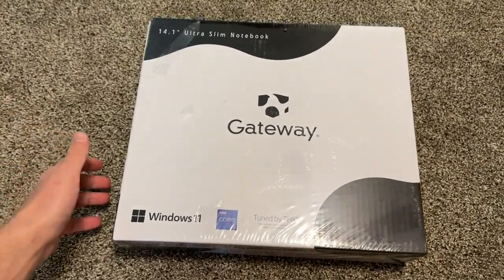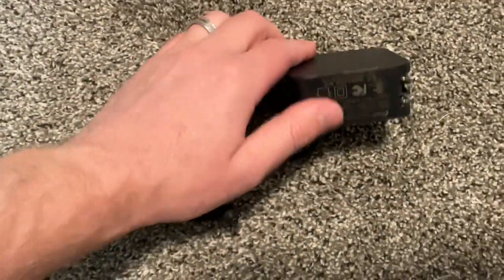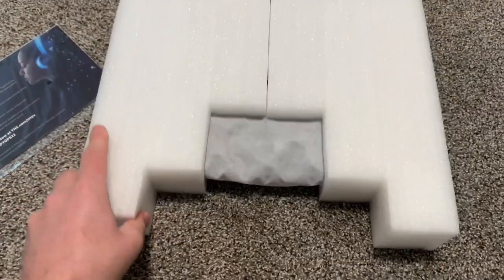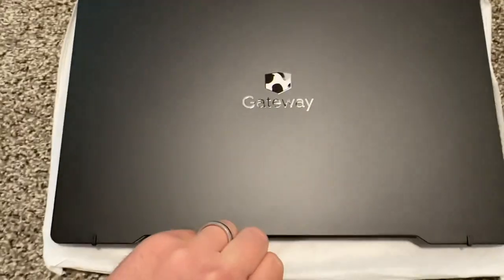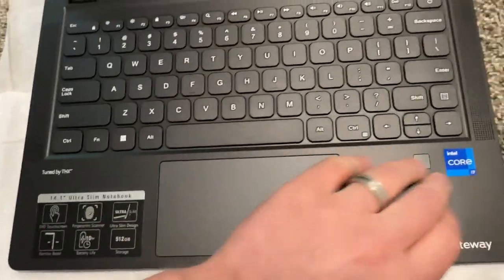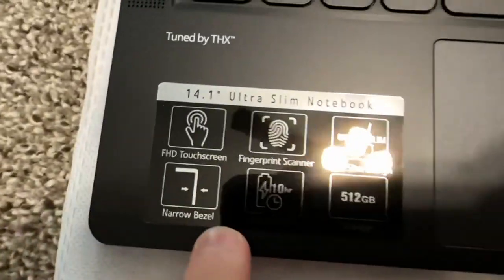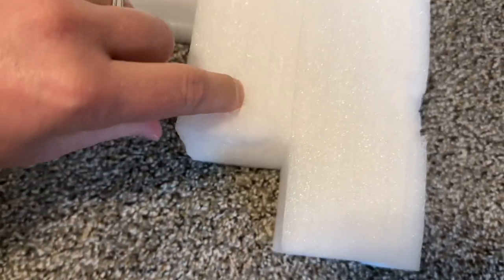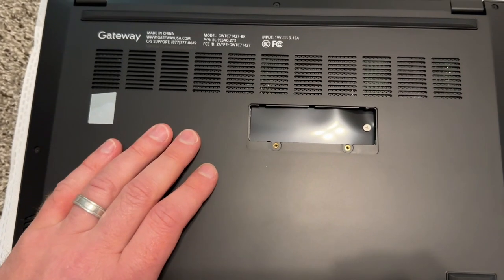2023 Gateway 14.1” Touchscreen i7-1255U 8GB 512GB Unboxing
Gateway 14.1" Ultra Slim Notebook, FHD Touchscreen, Intel Core i7-1255U, 8GB RAM, 512GB SSD, Fingerprint Scanner, Tuned by THX Audio, 2MP Camera, HDMI, Windows 11, Black
Gateway GWTC71427-BK
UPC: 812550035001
14.1” FHD 1920x1080 Touch screen
Intel Core i7-1255U, 8GB RAM, 512GB SSD